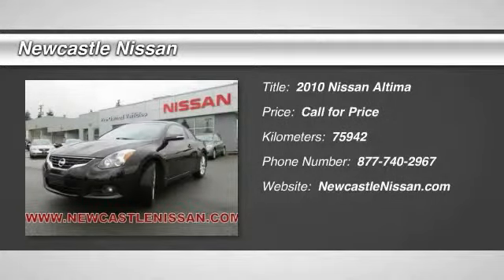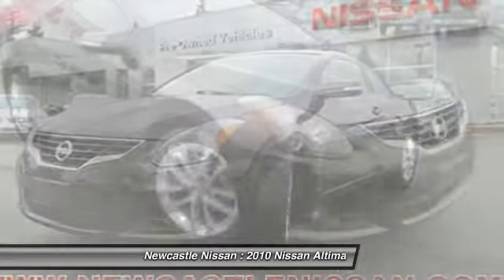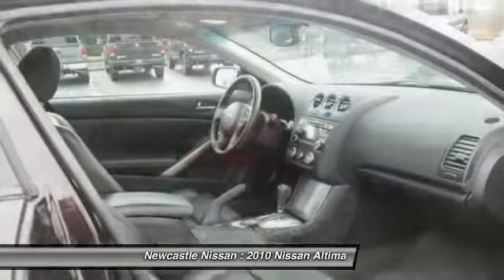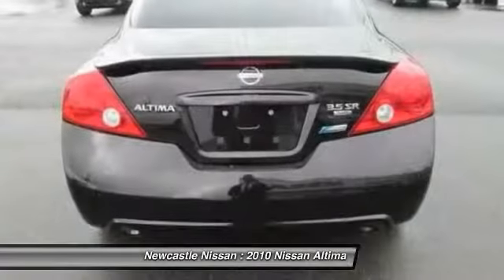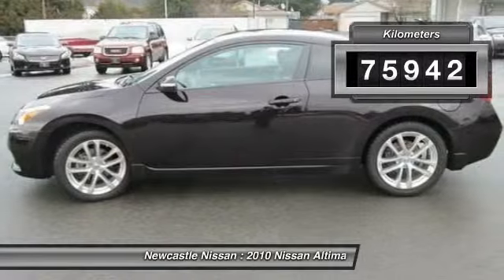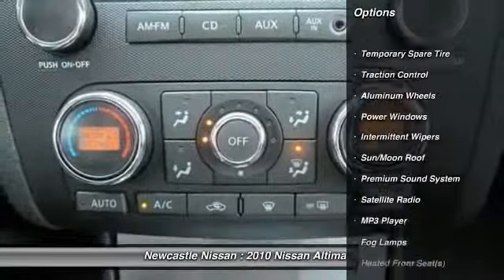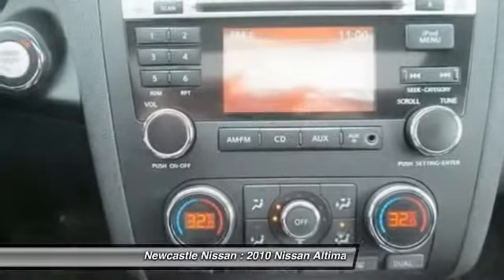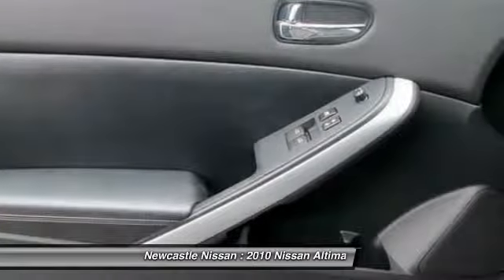2010 Nissan Altima Nanaimo BC 10-8718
2010 Nissan Altima 3.5 SR

Newcastle Nissan
3612 Island Highway North

Pick up this Crimson Black Metallic 2010 Nissan Altima, available today at Newcastle Nissan. Featuring Automatic transmission, it has 75942 miles. This could be the one you've been searching for.